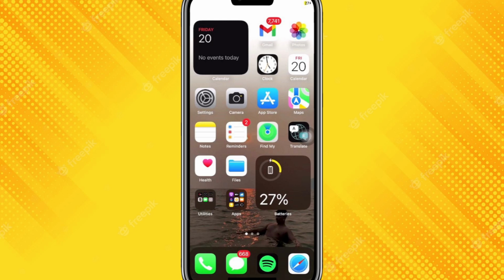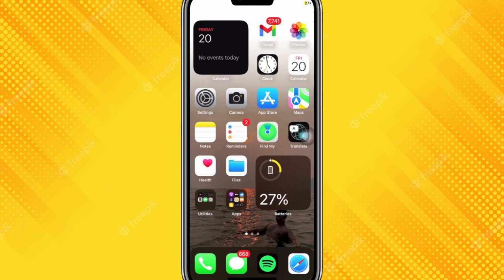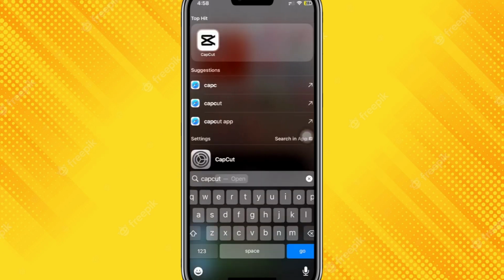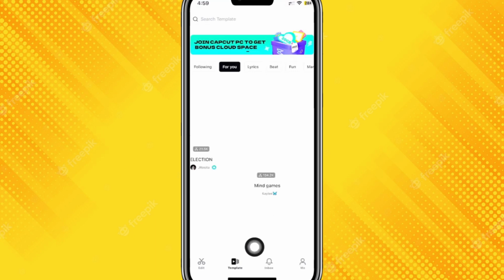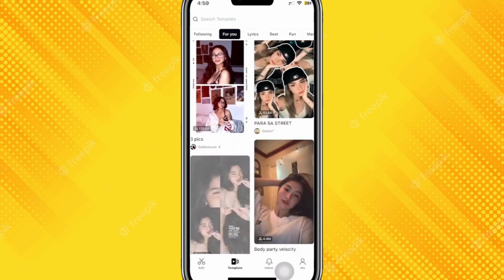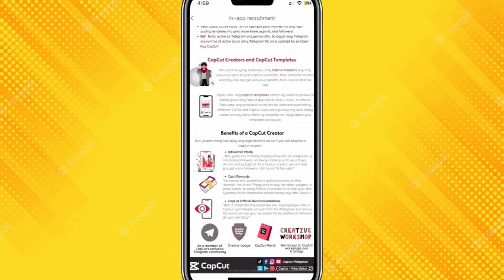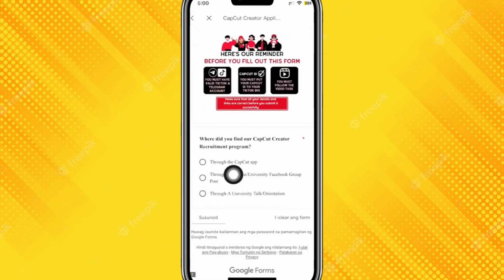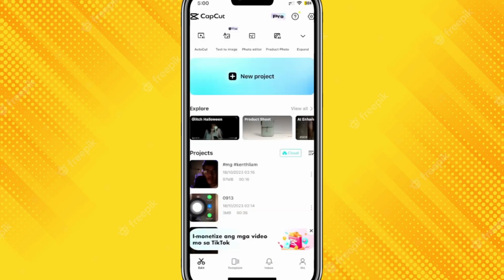How to Create Template in CapCut! (Quick & Easy)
How to Create Template in CapCut

In this video, we'll show you how to quickly and easily create a template in CapCut! This template can be used to create any kind of document, including surveys, form letters, and more.

If you're looking for a quick and easy way to create documents in CapCut, then this video is for you! By the end of this video, you'll have a template that you can use to create whatever document you need!